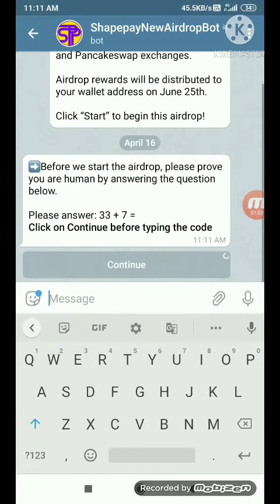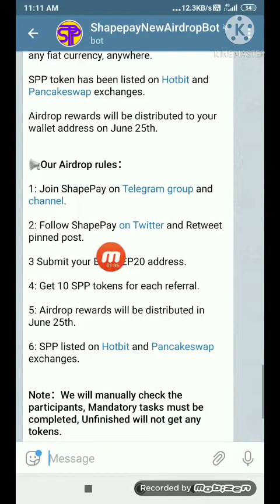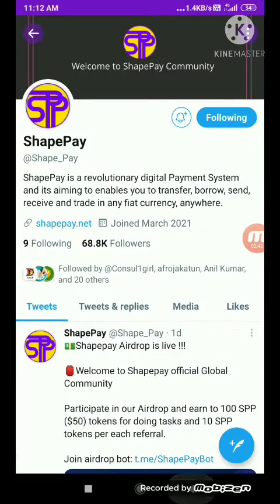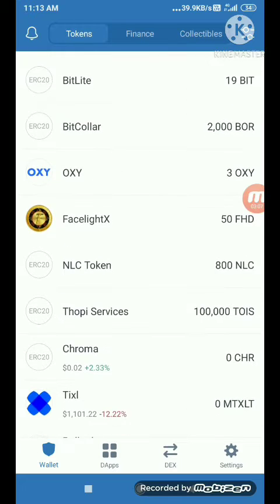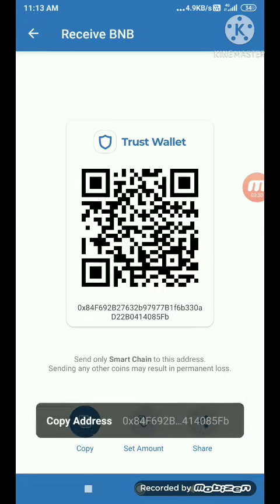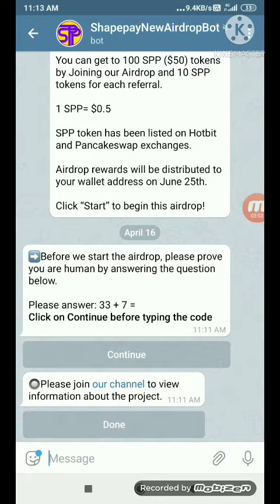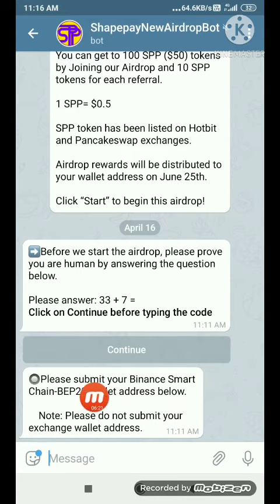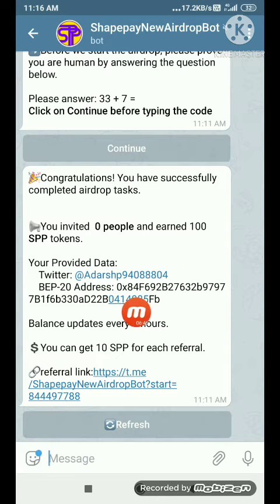How to join cryptocurrency airdrop bots? Earn 1000$+ free by joining airdrops😱🤑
Hello friends, in this video I shown you how to join cryptocurrency airdrop bots. I shown how to complete tasks for telegram airdrop bots.
For joining u need minimum 3 accounts:-
1) Telegram account
2) Twitter account
3) Trust wallet

Also join telegram group for asking questions related to airdrops:-